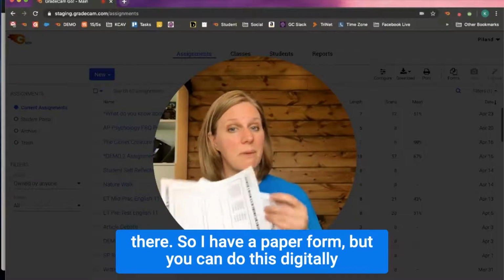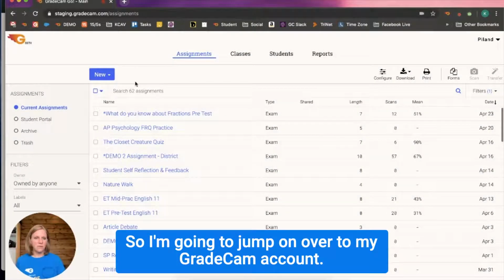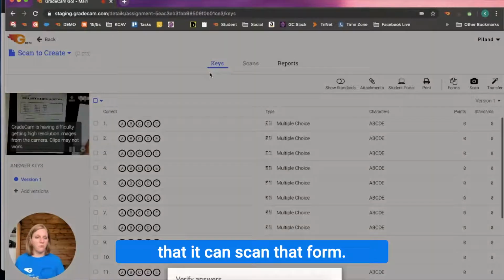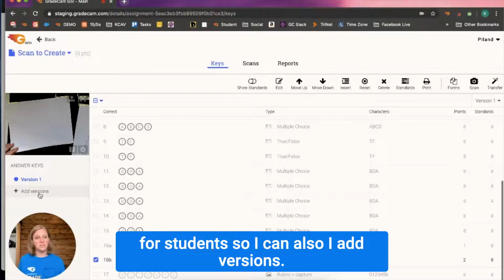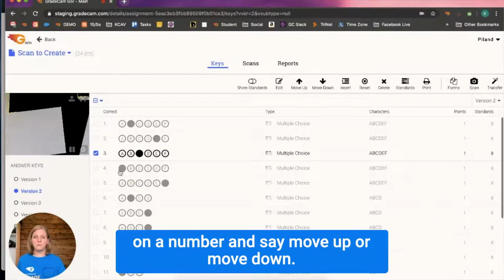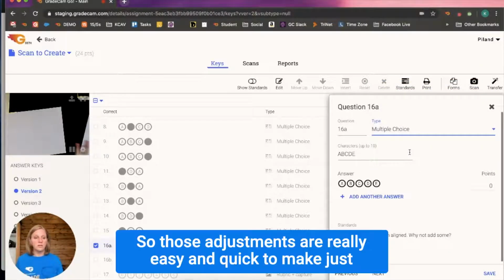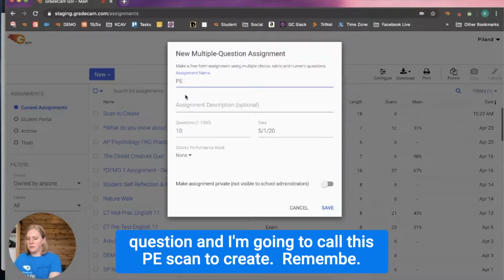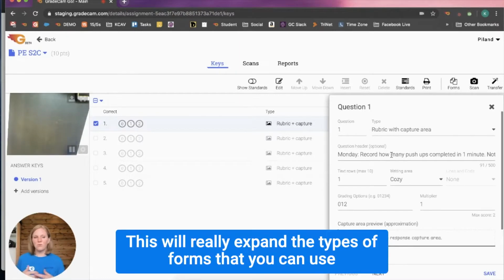Save time grading! Scan to create custom forms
Kate Piland, former teacher and our Customer Success Representative, shows us how to use the Scan to Create option to quickly create assignment forms from existing form setups.

This is a great timesaver if the form has a wide variety of question types, custom headers, or custom numbering. You can scan either printed or digital forms to create the initial assignment and then adjust questions and answers as needed to match your new assignment.

GradeCam empowers teachers to quickly and easily customize, score, and record assessments – without special forms, equipment or buy in. You create your own tests or quizzes with our online software and print on plain paper. You can grade the assessments in an instant by scanning them with any web camera, iPhone or Android device. Then, you have all the data at your fingertips. You can view detailed reports of class or student progress, and transfer scores instantly to any electronic gradebook.